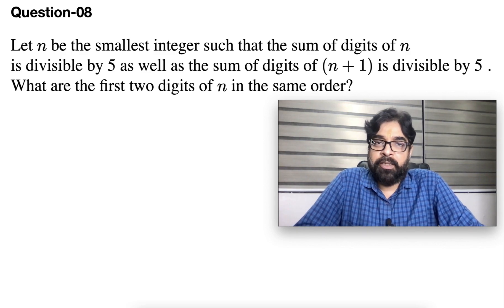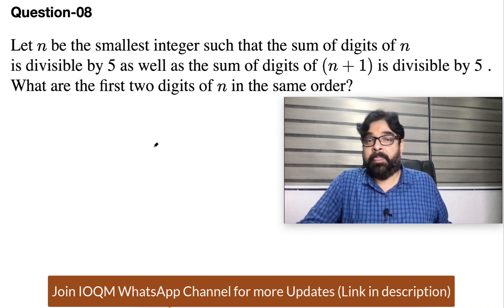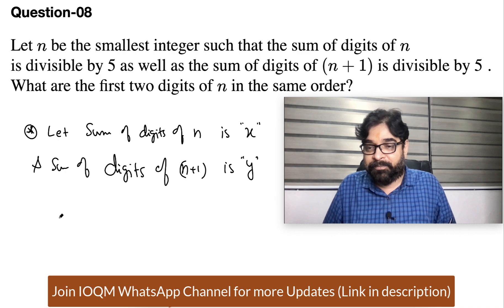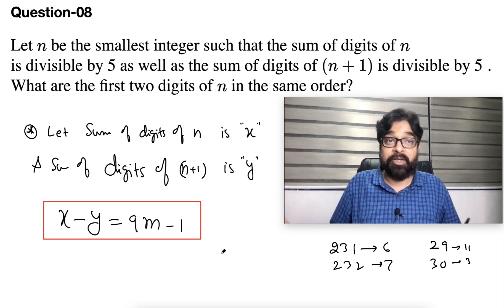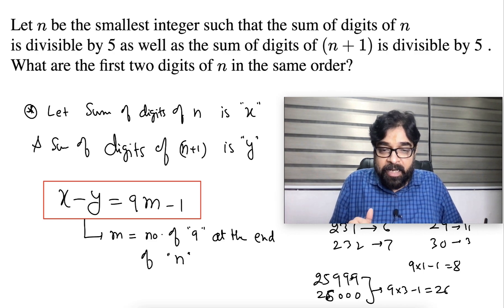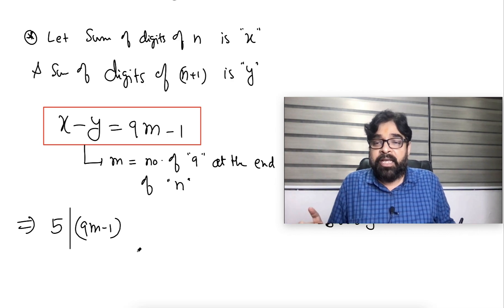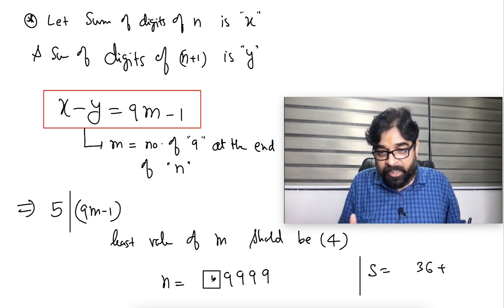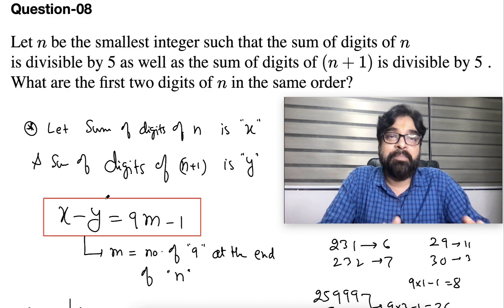IOQM 2024 Solution | Question-08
Let $n$ be the smallest integer such that the sum of digits of $n$
is divisible by 5 as well as the sum of digits of $(n+1)$ is divisible by 5 .
What are the first two digits of $n$ in the same order?